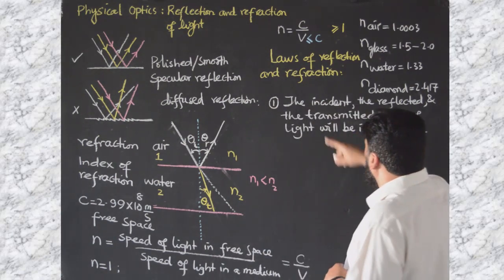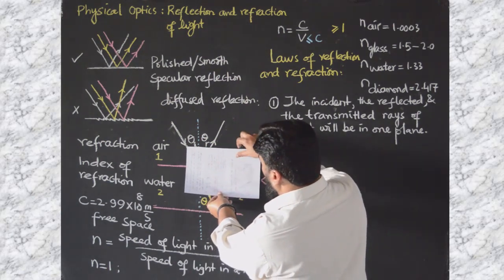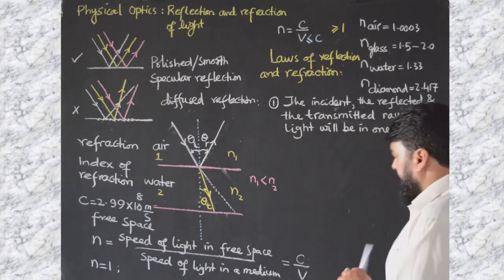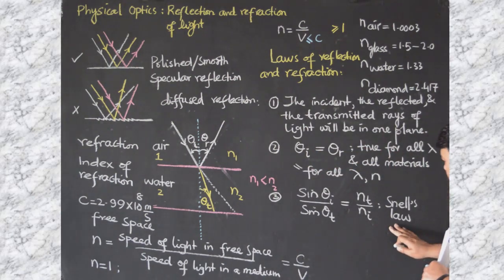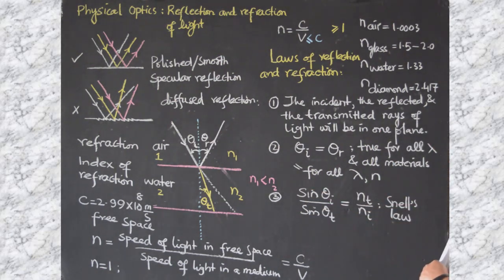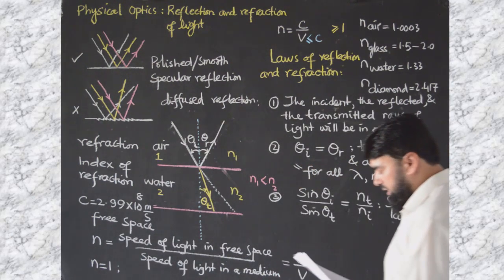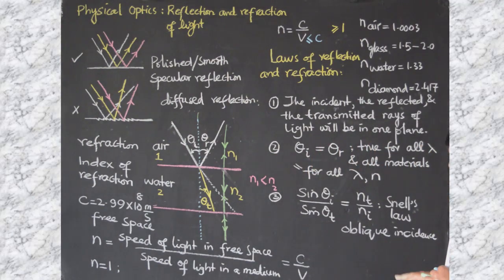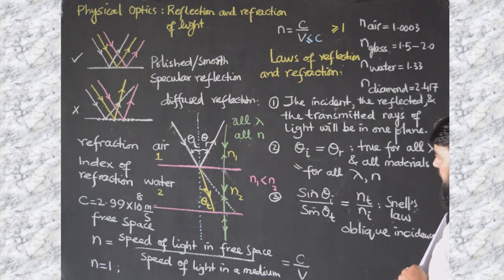Laws of reflection and refraction of light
0:00 what is snell's law of refraction
1:52 what is snell's law of reflection
3:25 refraction and Snell's law
5:27 why frequency remains the same while passing through a medium

Physical optics: Laws of reflection and refraction of light, refraction of light, reflection of light, reflection refraction of light, angle of refraction, index of refraction, reflection and refraction, refraction, laws of reflection of light, light reflection and refraction, laws of reflection, reflection, reflection and refraction of light physics, law of reflection, refraction of light class 8, refraction of light class 10, all formulas of light reflection refraction, reflection of light for class 10, laws of reflection and refraction